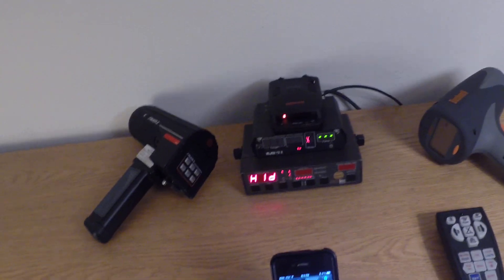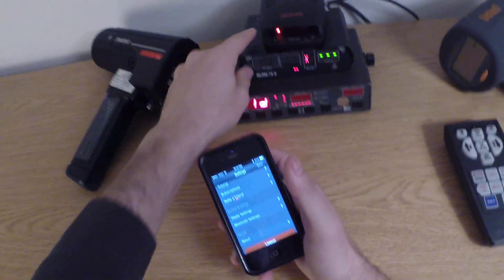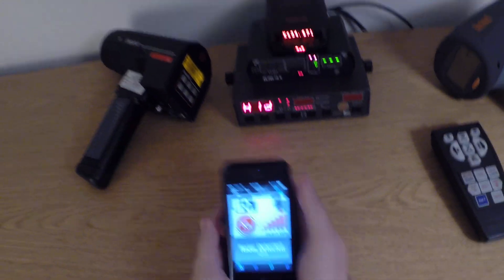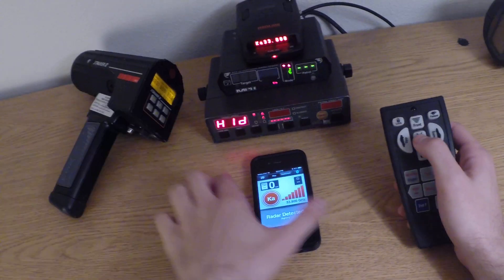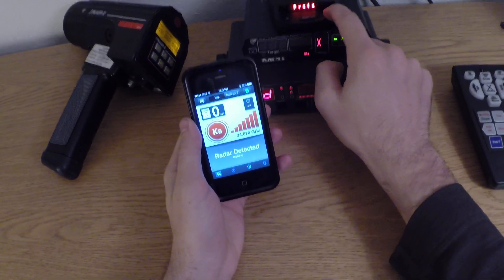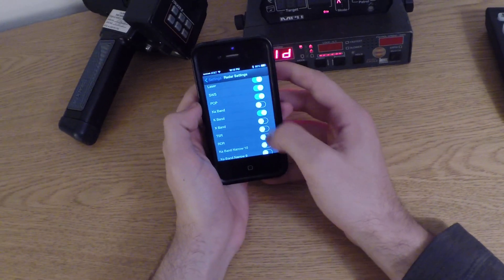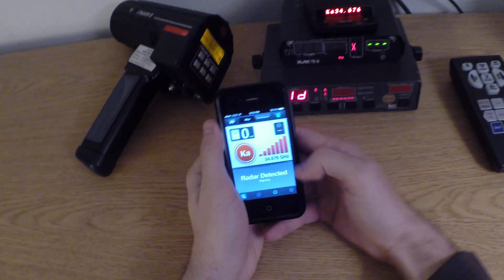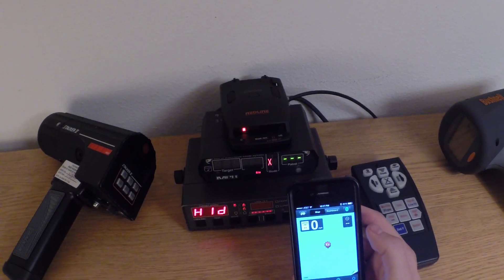Redline segmentation bug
I stumbled across a bug in the way the Escort Redline handles the enabling and disabling of different band segments in its new expert firmware. Here's the demo showing the issue.